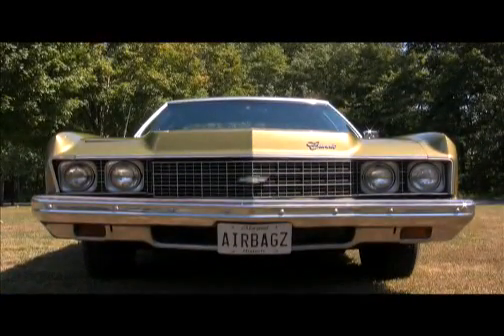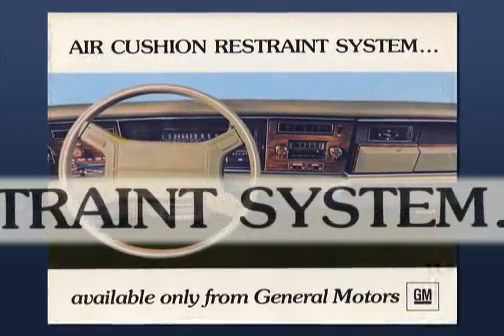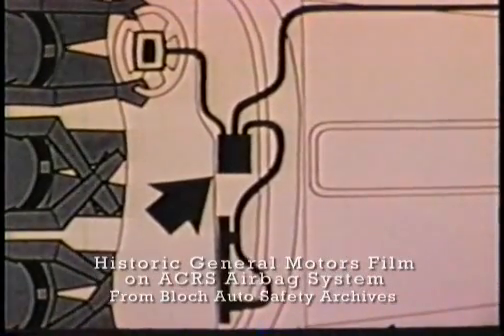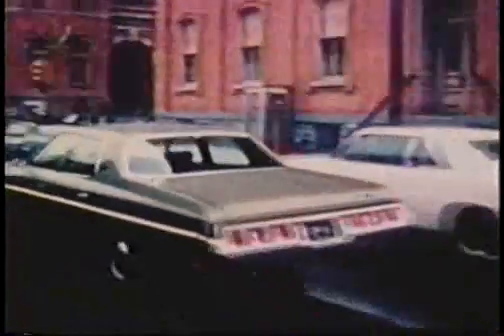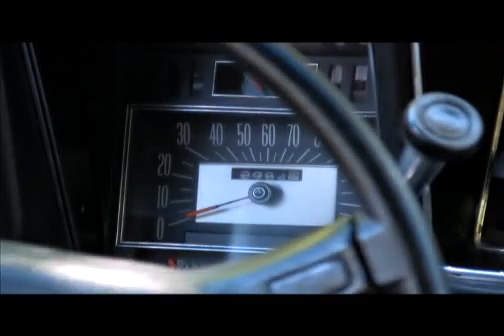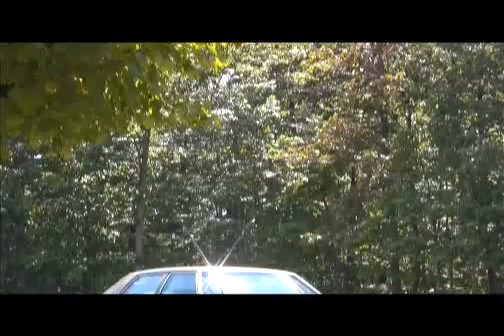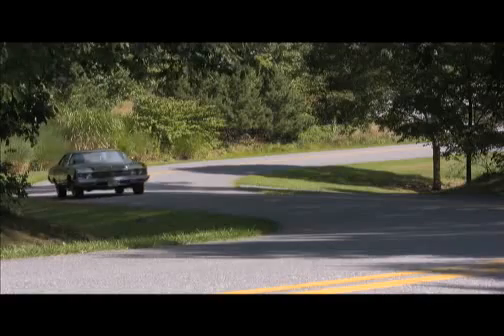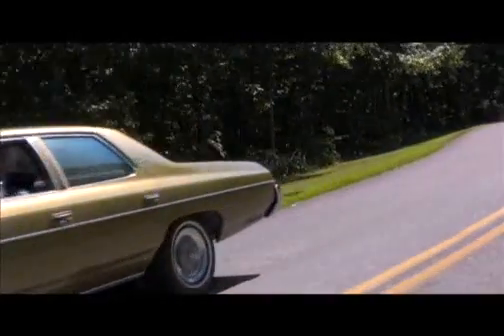Air Cushion Restraint System - 1973 Chevrolet Impala Airbag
One of the first airbag systems.